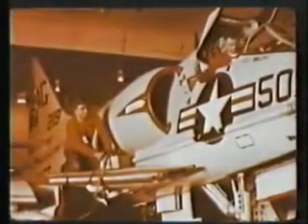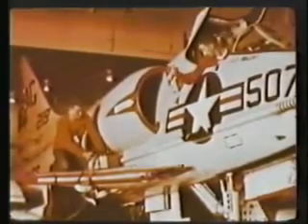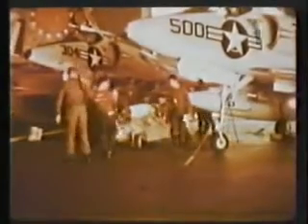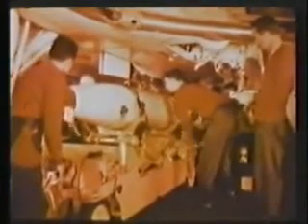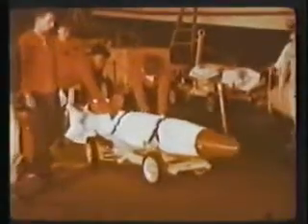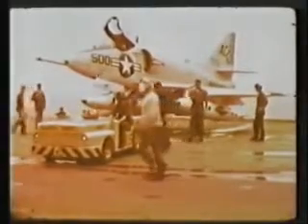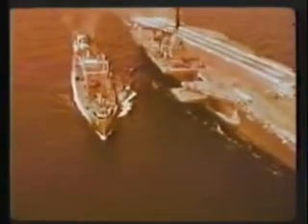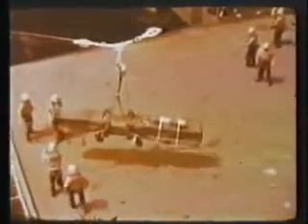Declassified U S Nuclear Test Film 58